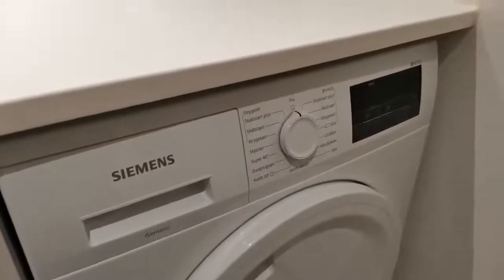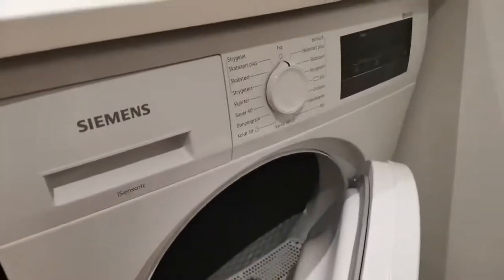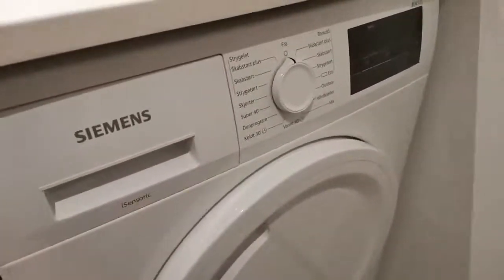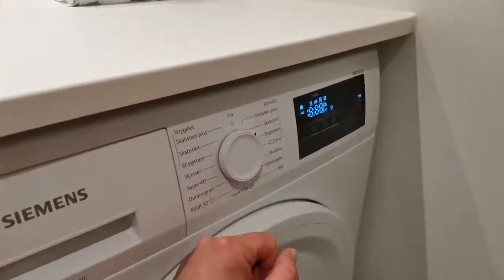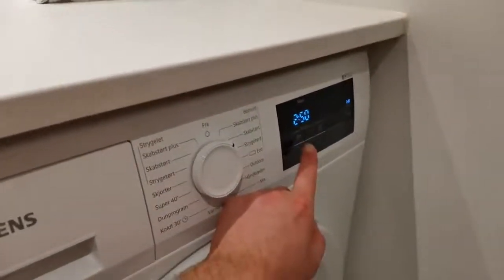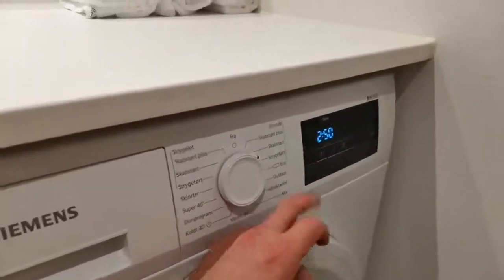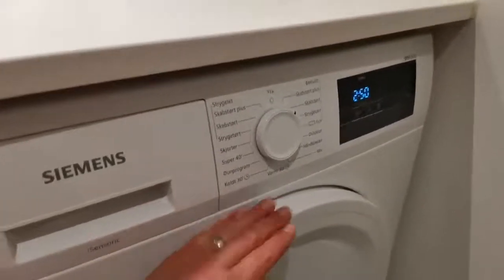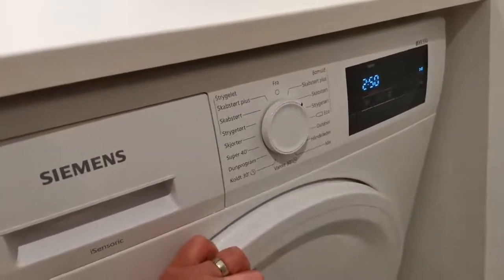How to - Tumble Dryer